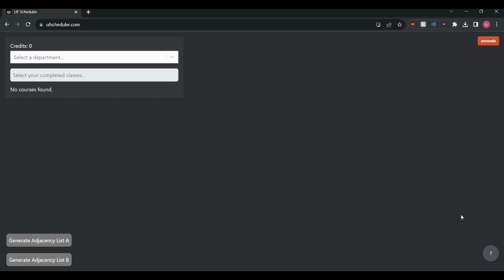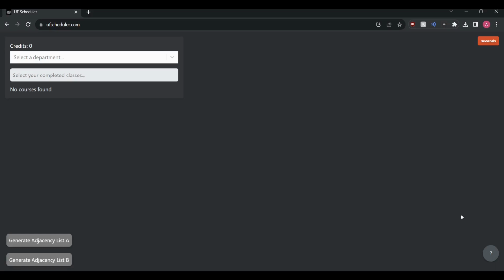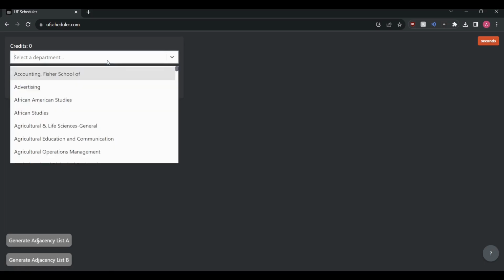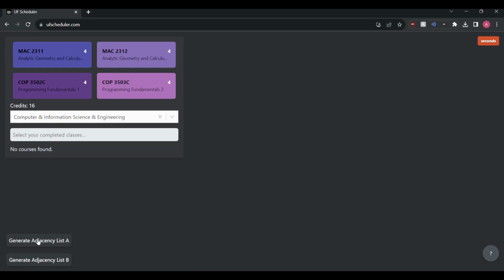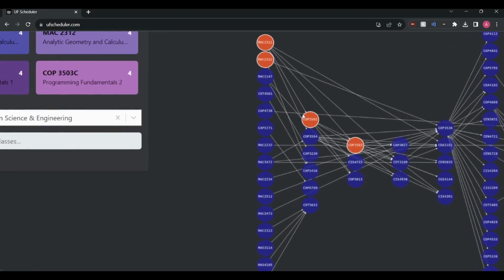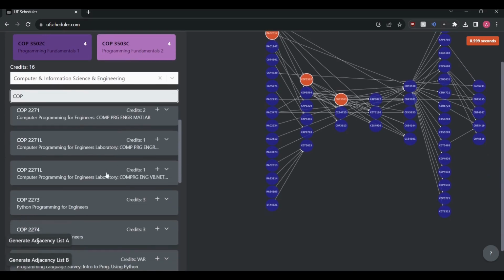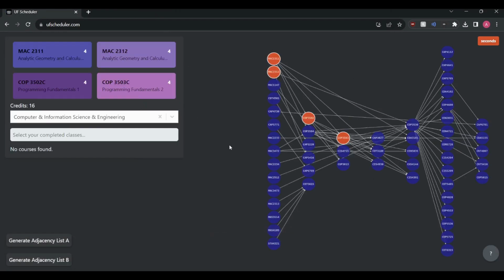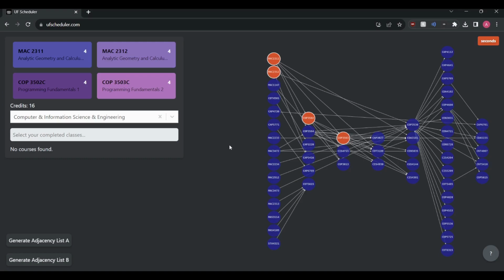UF Scheduler - DSA Final Project (COP 3530)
Andy Chen, Surya KV, Weedguet Mildort